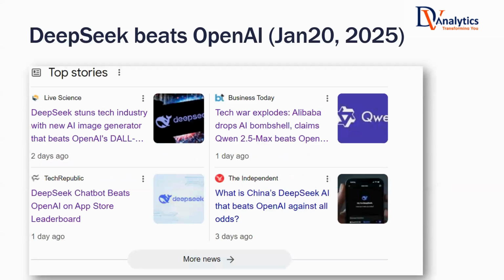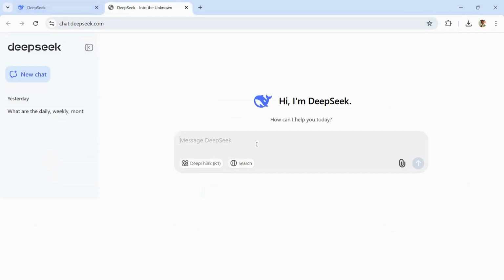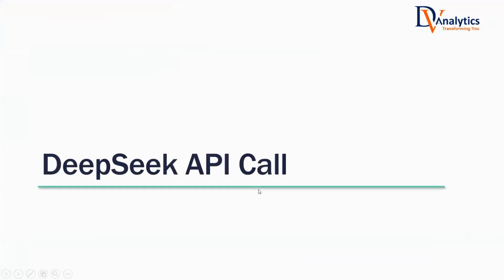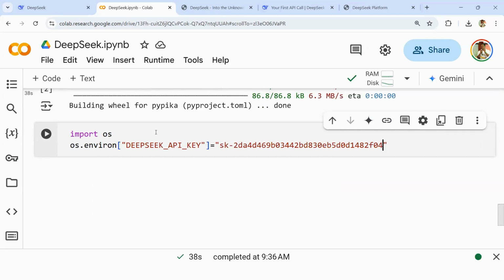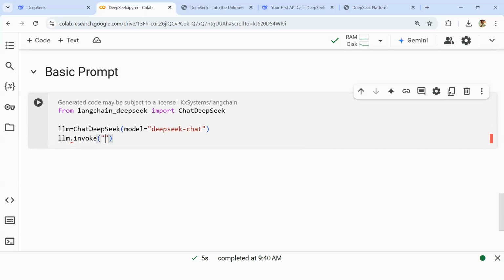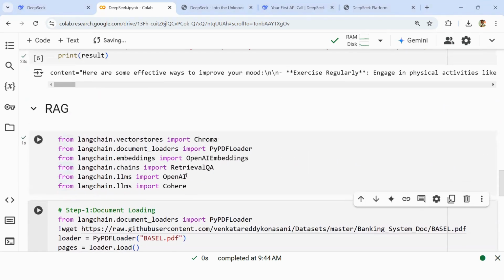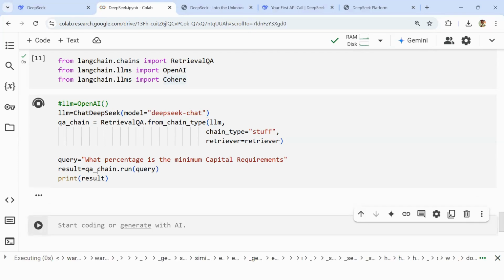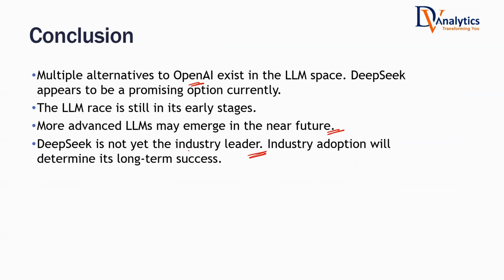DeepSeek R1 Model | Video 11 | GenAI & LLMs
In this video, we’ll take a closer look at the DeepSeek model, which launched in January 2025 and quickly gained attention. We’ll explore how to use it on its official website and how to work with the DeepSeek API using LangChain. Whether you're new to AI or an experienced developer, this guide will help you get started!

⭐️ Chapters⭐️
00:00 Intro
00:31 About DeepSeek
02:27 LLM Leaderboard
03:50 DeepSeek Demos
07:26 Accessing APIs
21:39 Conclusion